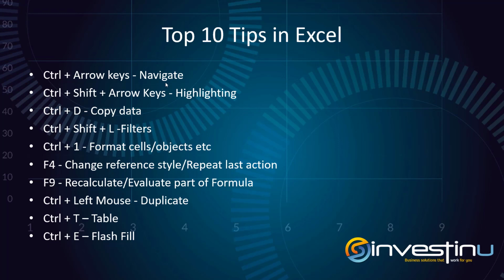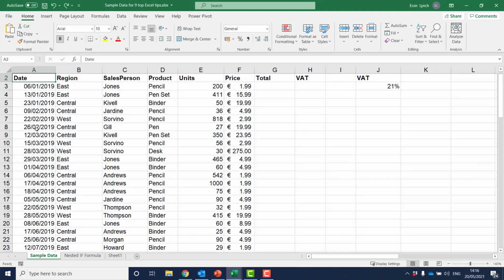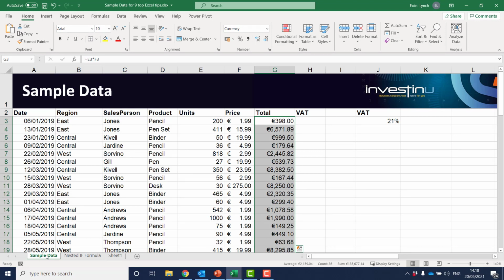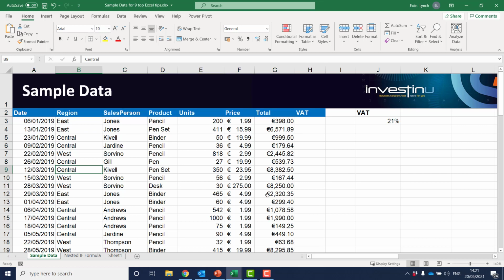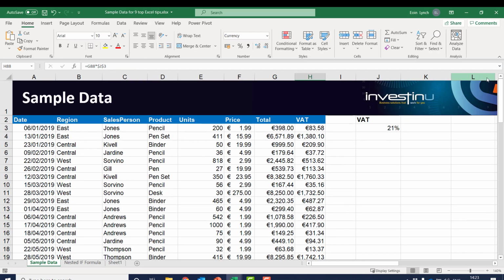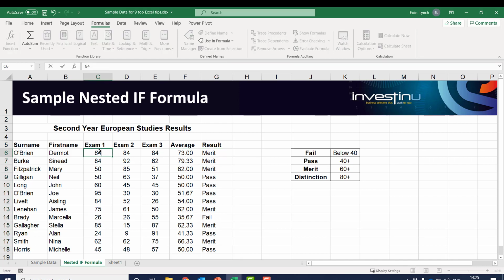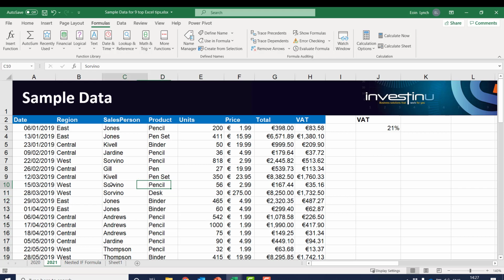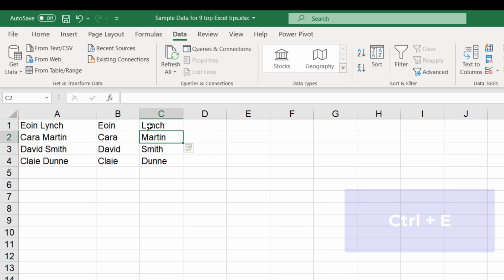Tips, Tricks and Shortcuts - Top 10 Microsoft Excel Tips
In today's video, I give my top 10 favourite Excel tips that every user should have in their armoury. Everything from simply navigating to using awesome tools like Tables and Flash Fill.
If you are interested in learning more about Microsoft Excel, visit our for more Tips, Tricks and Shortcuts in Microsoft 365.